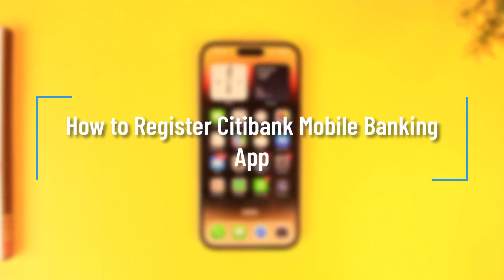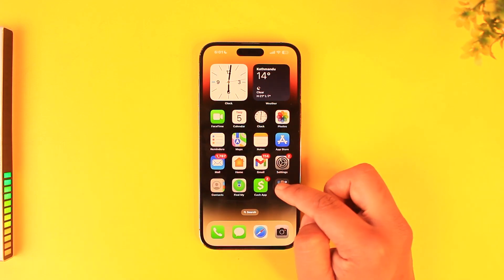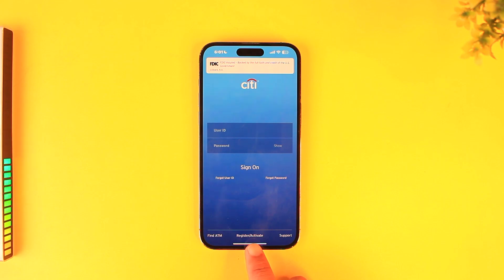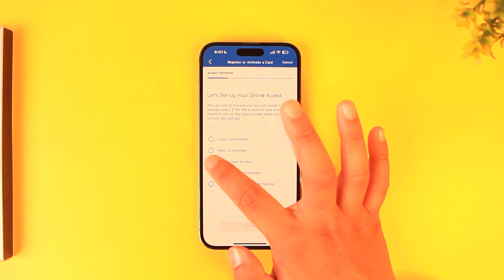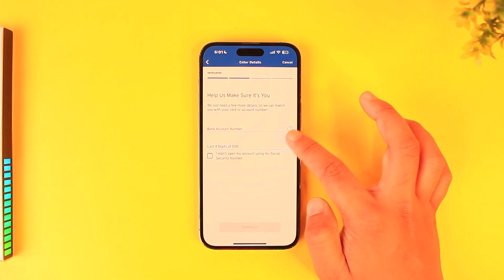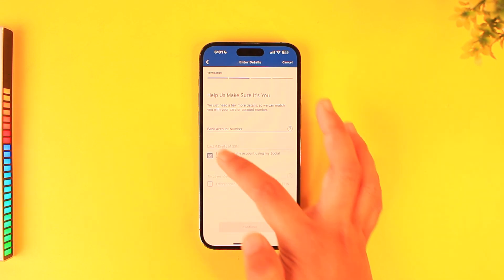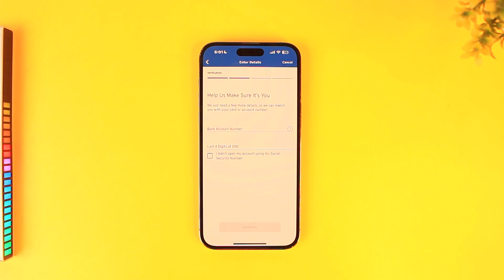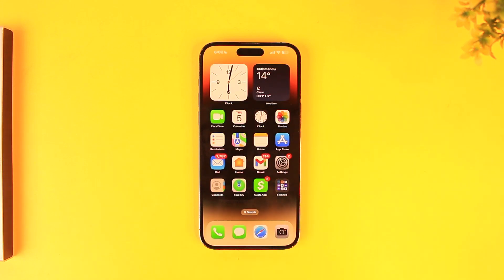Login Citi Mobile App | How to Register Citibank Mobile Banking App !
Registering for Citi Bank mobile banking is a simple and secure process that allows you to access and manage your banking needs conveniently from your mobile device. Before you start, ensure you have an active Citi Bank account. Once confirmed, follow these steps to set up your mobile banking access.

First, download and launch the Citi Mobile app from your device's app store. On the app's main screen, locate the "Register/Activate" button at the bottom and tap on it. This will initiate the setup process. The app will prompt you with the message "Let’s Set Up Your Online Access," offering various options to proceed. You can choose to register using your bank account number, debit card, or credit card details.

Select the option most convenient for you. For example, if you choose "Bank Account Number," you’ll need to provide your bank account number and the last four digits of your Social Security Number (SSN). If you select "Credit Card" or "Debit Card," you’ll be required to enter the respective card number and additional identifying information. Once you’ve entered the necessary details, tap "Continue."

On the next screen, you’ll be prompted to provide additional information, including creating a unique username and a strong password. These credentials will be used for logging into your Citi Mobile app in the future. Review and confirm all your details before submitting them.

After completing the setup process, Citi Bank will verify your information. Once approved, your mobile banking account will be successfully activated, granting you full access to Citi Mobile’s features, including account management, bill payments, and more.

Timestamps:
0:00 Introduction
0:06 Checking account eligibility
0:14 Downloading and launching the Citi Mobile app
0:19 Selecting "Register/Activate"
0:26 Choosing your registration option (bank account, debit, or credit card)
0:38 Entering your account details and SSN
0:50 Creating your username and password
1:00 Finalizing the registration process
1:12 Conclusion